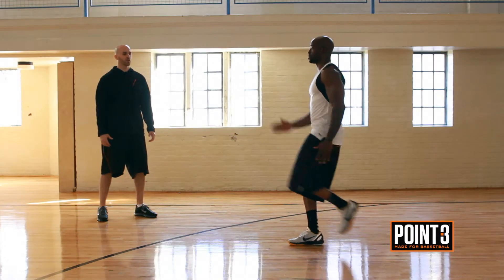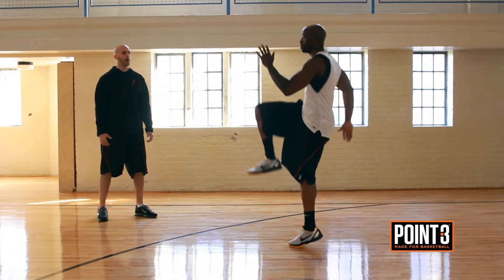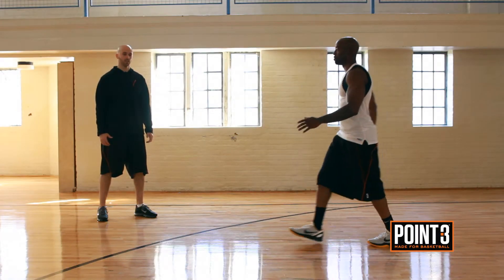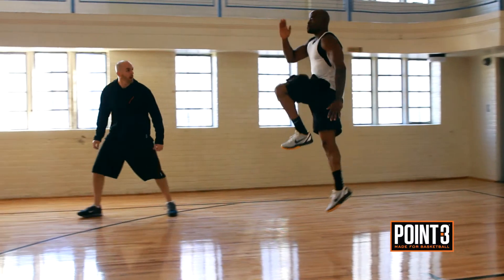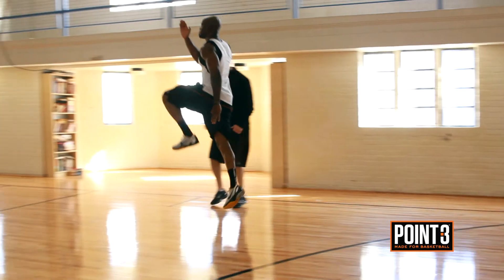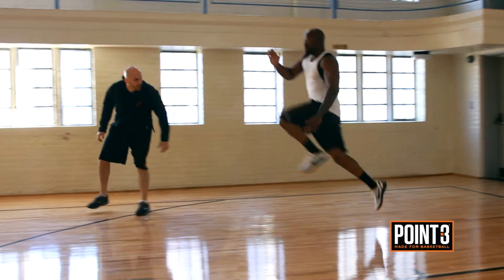POINT 3 Alpha Training Series - Plyometric Exercises: POWER SKIPPING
Looking for a new way to increase your vertical, or have more explosive leaping ability?  Let POINT 3 Alpha and Professional Trainer Chattin Hill show you how he does it with his NBA clients. This exercise and others designed specifically for ballers can be found